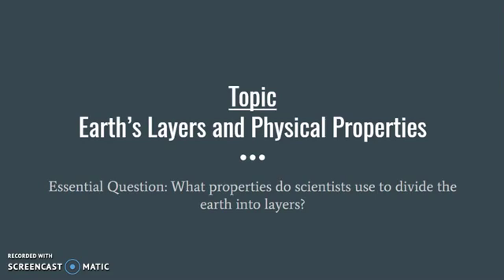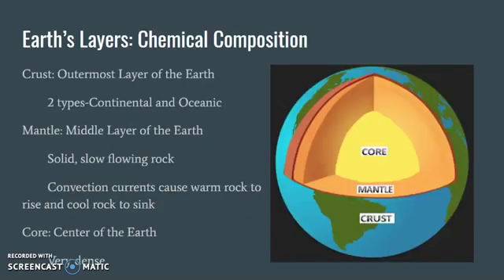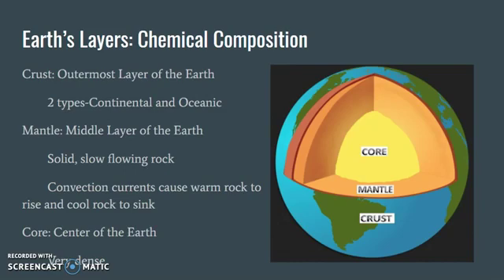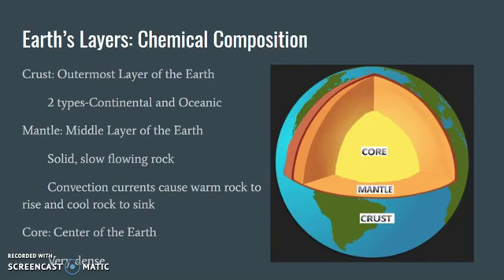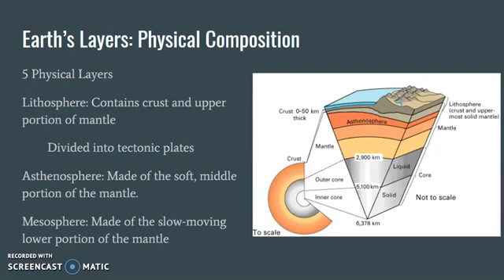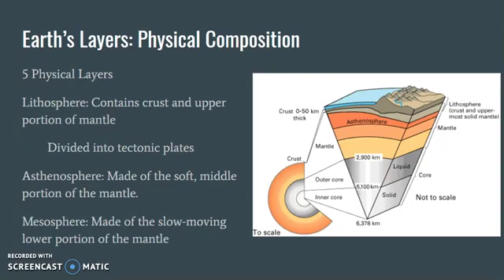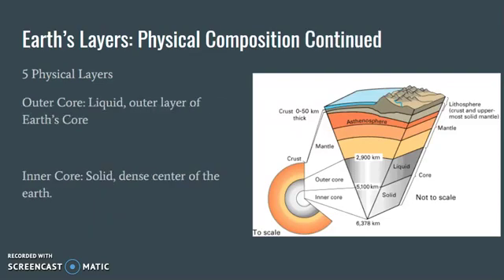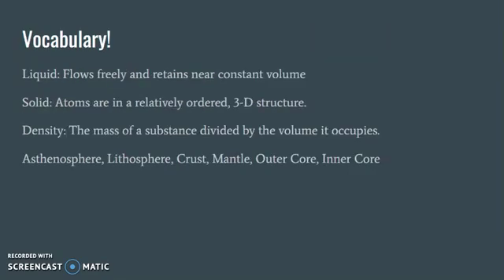Earth's Layers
Educational Video showing the different ways we can split Earth into layers